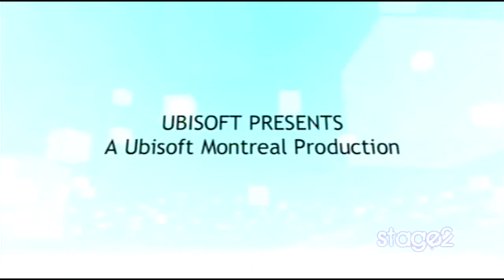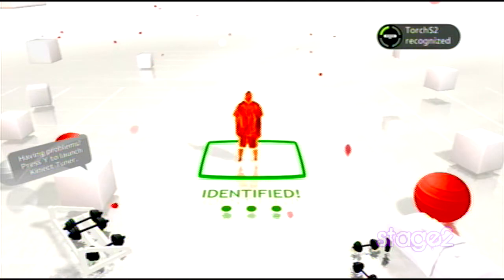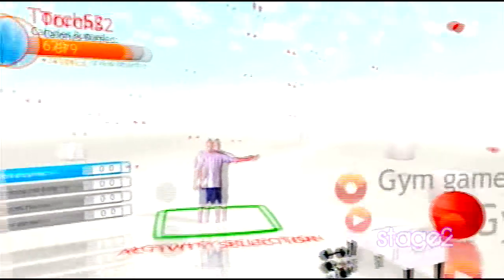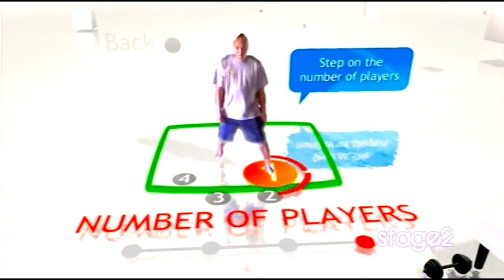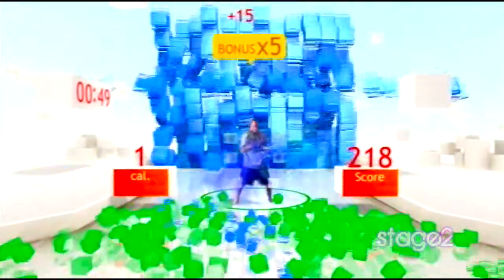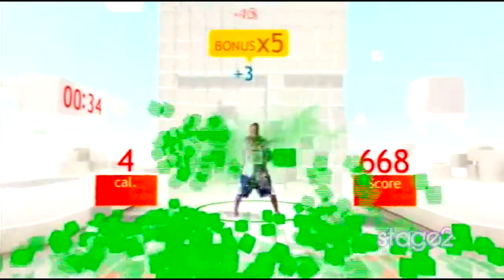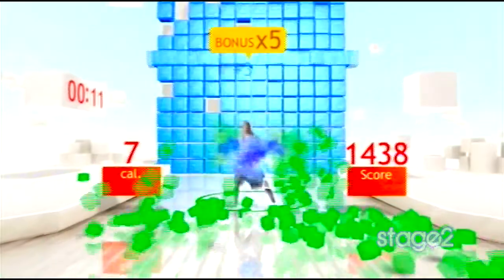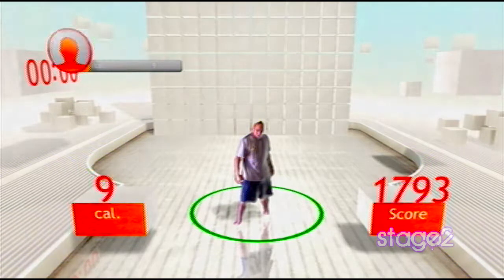Stage2 - Kinect - YSFE - Virtual Smash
We go through Your Shape: Fitness Evolved and play Virtual Smash. I end up getting a high score on it and the 700 calorie achievement!